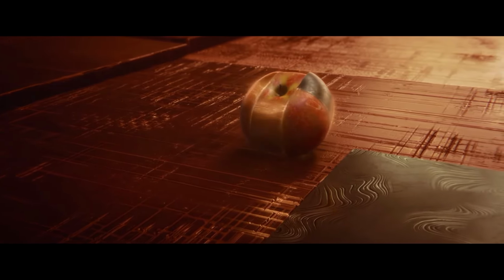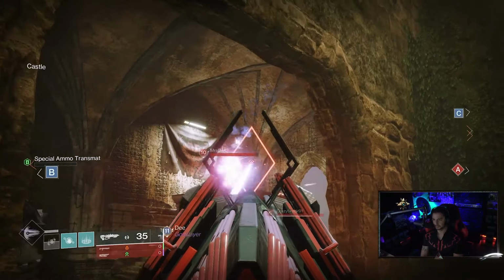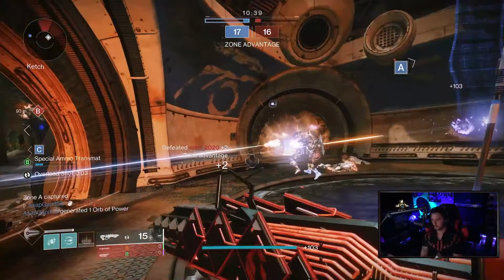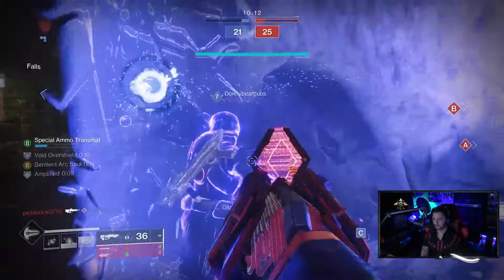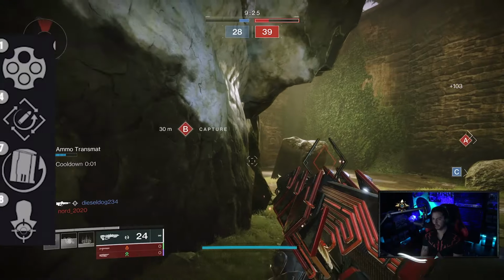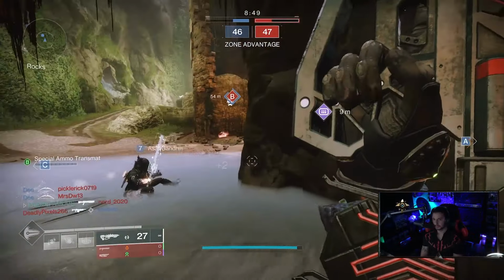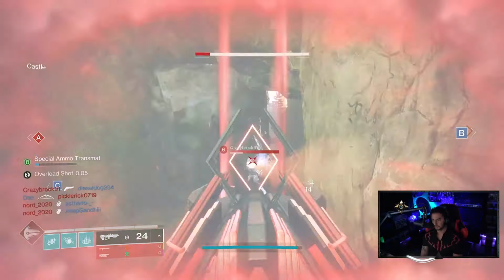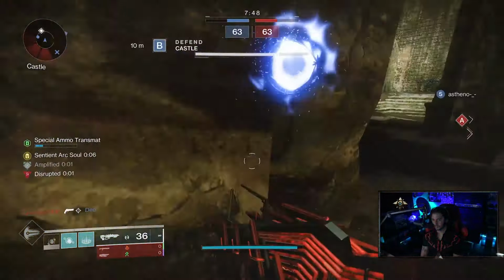The ONLY Way To Craft Your Outbreak Perfected in 2024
The Outbreak Perfected Exotic Pulse rifle is fully craftable in destiny 2 into the light. You can obtain it from completing the Zero Hour exotic mission. what is the god roll? This is the one the best pulse rifles in destiny 2, but what are the best perks to craft?